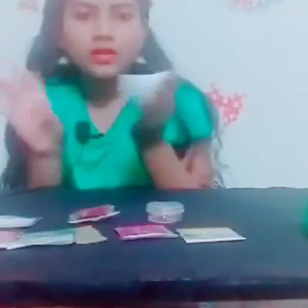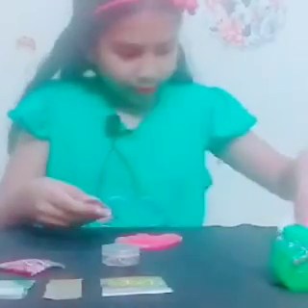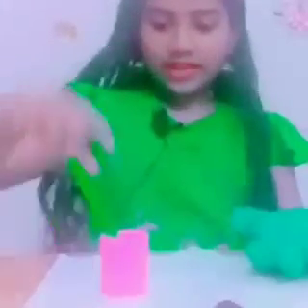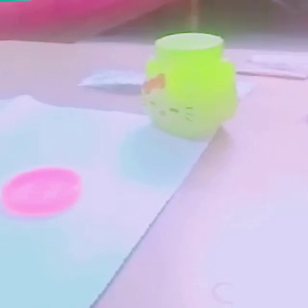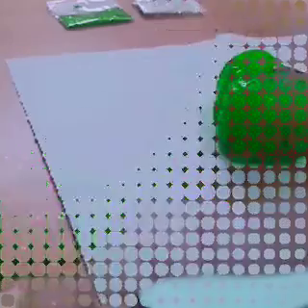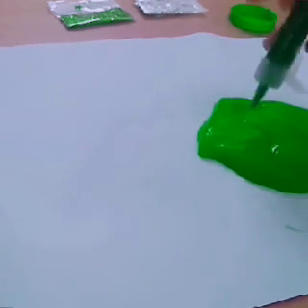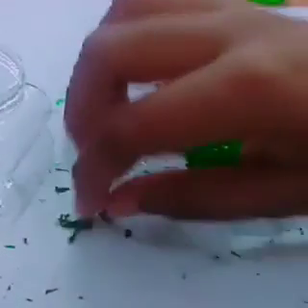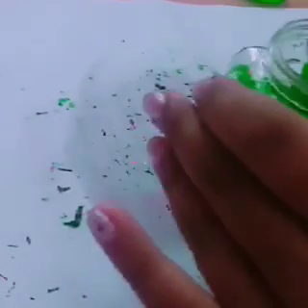Adding too much ingredients to slime.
Hi everyone.